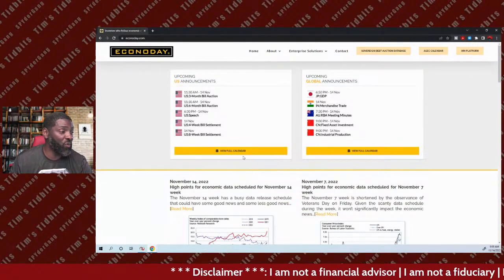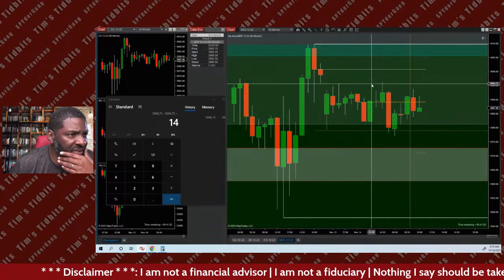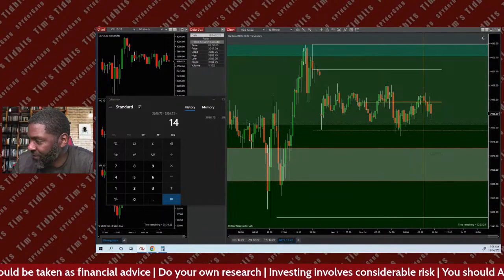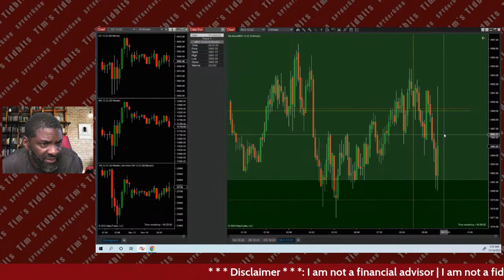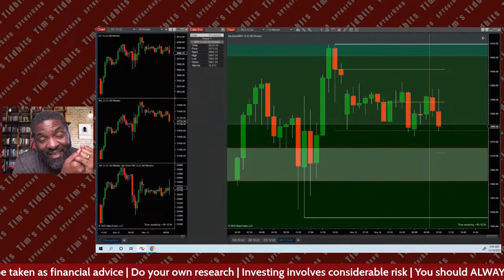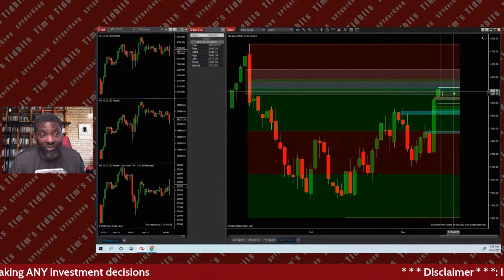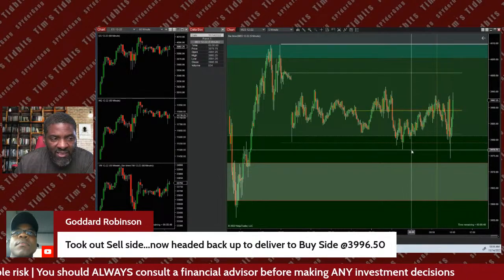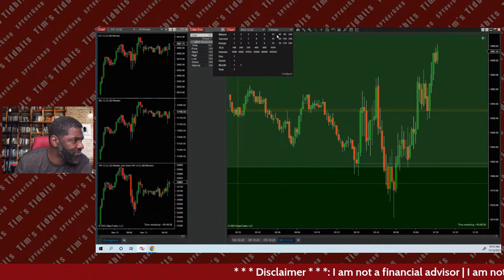Tim's Tidbits | Overnight Price Action (11/14/22)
Overnight Price Action (11/14/22) for the ES, NQ, and YM futures.